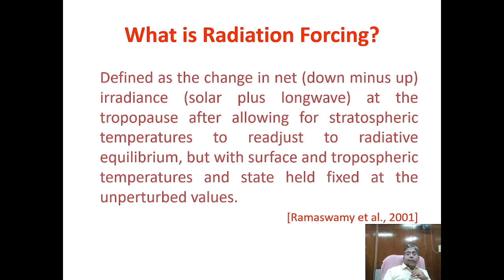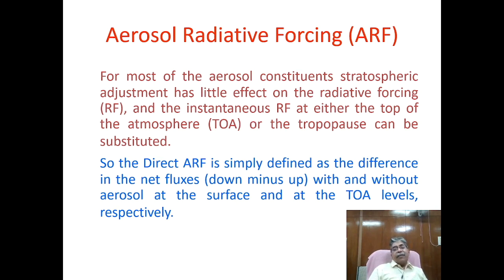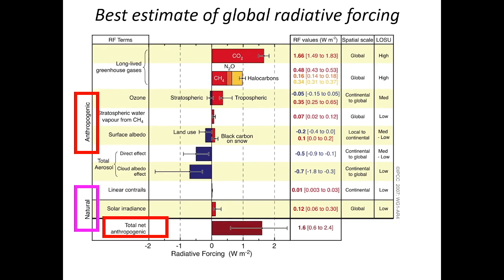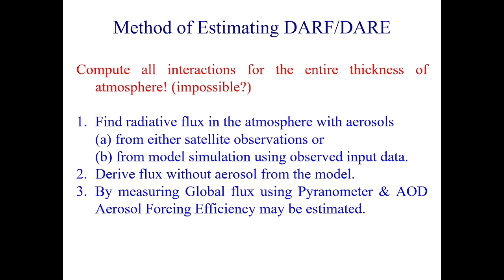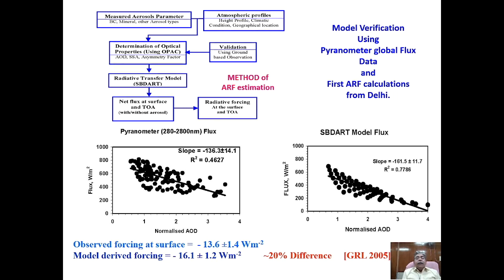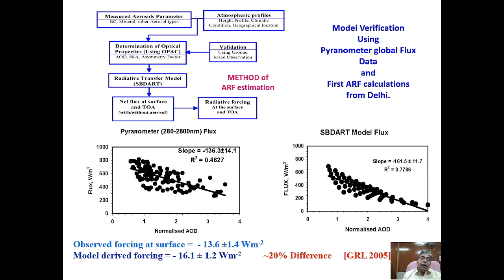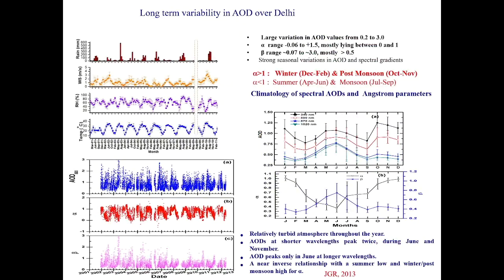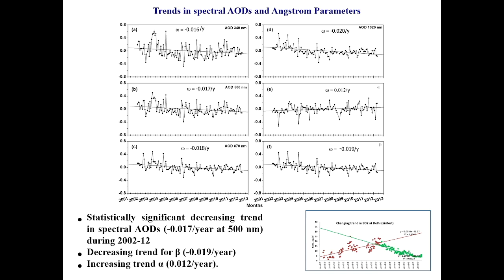Climate Change and Atmospheric Aerosols Part 4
Dr. Sachchidanand Singh, Senior Principal Scientist, Radio &Atmospheric Science Division, CSIR-National Physical Laboratory, New Delhi